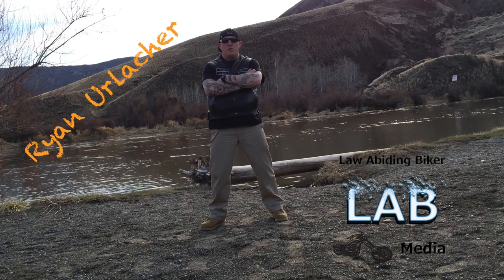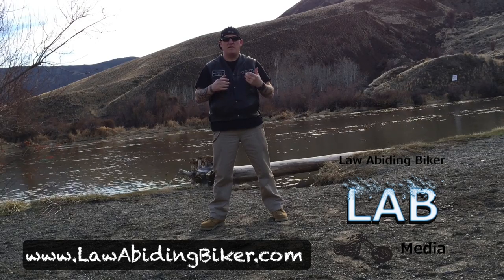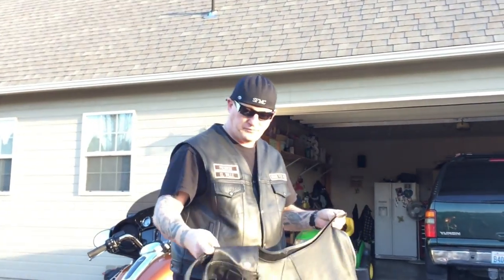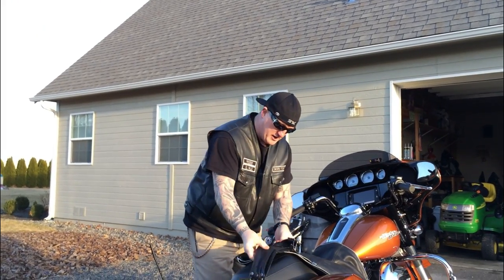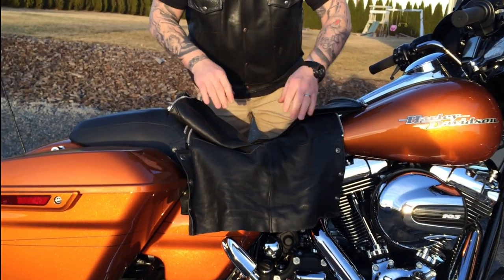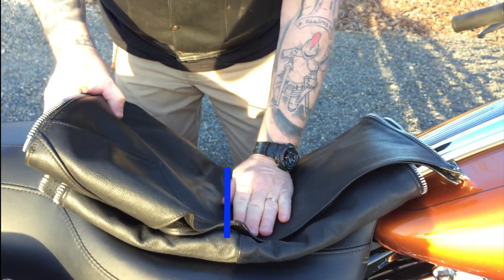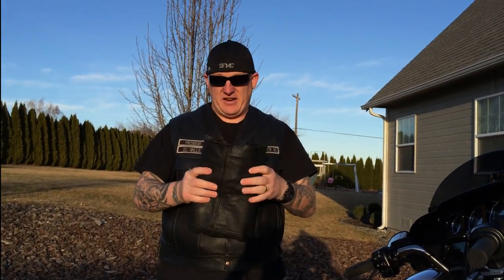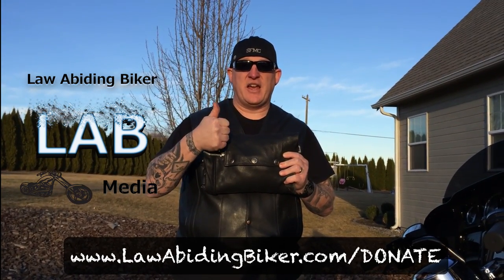How to Fold Roll Motorcycle Chaps-Biker Chap Pack Roll | Biker Podcast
VIDEO & BLOG-In this video I teach you step-by-step how to properly fold and roll your leather motorcycle biker chaps into a tight and neat "chap pack". I am not the creator of this method of folding your chaps, but I wanted to pass it on to you in an understandable tutorial video and blog, such as we do here at Law Abiding Biker Media.

In this video I show you how to fold your motorcycle chaps into a rolled chap pack over my Harley Davidson Motorcycle seat.  This is typically how you will be folding and rolling your chaps into a chap pack, so I wanted to show you this way on the video.

It will be uncommon to be folding your biker chaps or rolling a chap pack on a clean floor or in a house on a table, but you may before you leave for a long trip. However, once you are out for your motorcycle trip or ride, you will need to know how to roll and fold your chaps into a chap pack on the go and draped over your motorcycle seat.

Okay-so if you are like me, my motorcycle biker chaps take up much room in my saddlebag.  Additionally, they are usually just folded over themselves in a clump and are always in the way when I go to remove something else from my saddle bags.  Often times I have to pull my chaps out of the saddle bag to get at other items buried underneath.  When I do so, other things come flying out with them and onto the ground.  The club I am with, the Sworn Few LEMC ride our motorcycles long distance and for many days at a time.  So, we have to get into our saddlebags many times a day during a club trip to get at our chaps or items buried underneath them.  Often times my biker chaps are buried in my motorcycle touring bag, so I don't want to dig for them. Yah, I'm a bit lazy at times.   I keep them buried in my toruing bag to keep them out of my saddle bags.

Further, I have purposely left the house without my biker chaps before on day long motorcycle rides, only to wish I would have brought them along when the cold or rain sets in.  I have left without them, because of the very reasons I have stated above.  Chaps are often times a hassle to carry and store on my motorcycle.  So, I figure I can just get by without them.  And what a mistake that has been!

Finally, a simple way to fold, roll, and store you motorcycle chaps into a "chap pack".  After learning this simple little skill, you will no longer be burdened with your motorcycle chaps taking up space, being unorganized, and having other important items buried underneath them.  I now take my motorcycle chaps everywhere after I roll them into a simple little chap pack.  Learning this technique is easy once you watch the free tutorial video.

Folding and rolling your biker chaps into a chap pack or chap roll makes them very compact in size, so they fit just about anywhere.  Additionally, using the chap pack and roll method allows the chaps to snap together using the snaps already right on your chaps!  How convenient is this?  They will not come apart when moving them around anymore!

You can also use the biker chap pack or chap roll to put behind your back for extra support or a passenger under the knees to relieve pressure on those long rides.  With the motorcycle chap pack or chap roll snapped together in a tight little roll, you can move them around very easily to get at other items in your saddlebags or trunk!  No more pulling out messy motorcycle chaps and pulling out other items along with them only to fall on the ground.  No more leaving home without your motorcycle chaps. You never know when you will need your chaps.

Check out this free how to video tutorial on making a motorcycle chap pack or chap roll.  It is a step-by-step tutorial video and you will definitely be able to make a chap pack or chap roll after watching.

Only relevant content will be sent from time to time.

-Keep the rubber side down and the shiny side up!